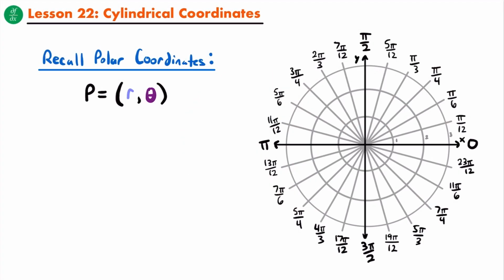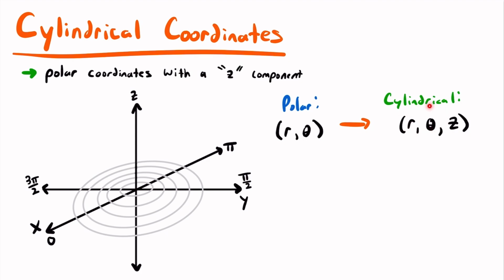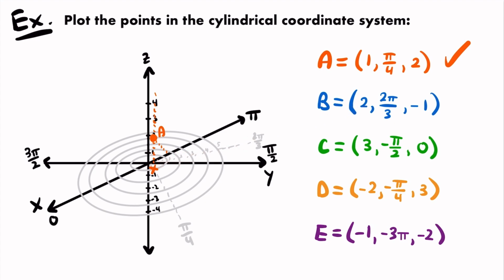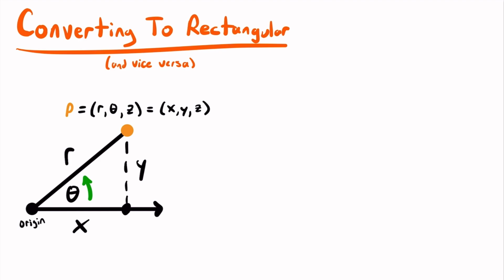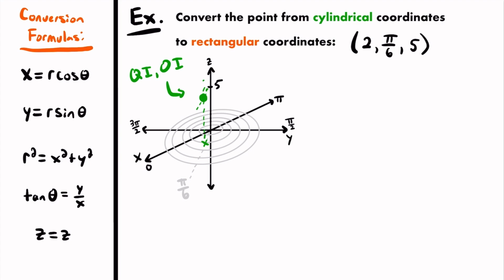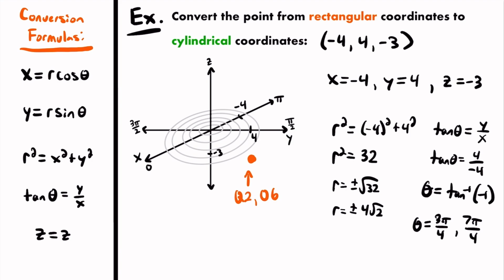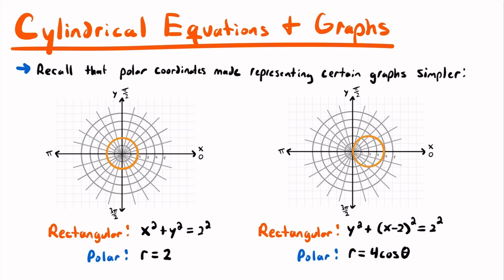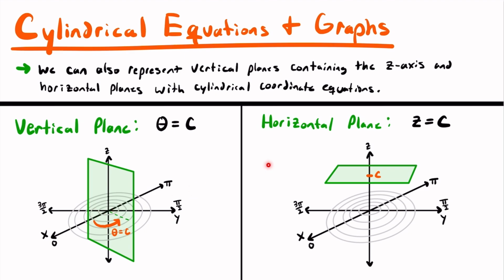Cylindrical Coordinates | Calculus 3 Lesson 22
How to Plot Cylindrical Coordinates & Convert to Rectangular (Calculus 3 Lesson 22)

Video Chapters:
0:00 Review of Polar Coordinates
4:08 What are Cylindrical Coordinates?
8:43 Example: Plotting Cylindrical Coordinates
17:41 Converting to Rectangular (Formulas)
21:24 Example: Cylindrical to Rectangular
24:46 Example: Rectangular to Cylindrical
30:30 Same Points, Different Coordinates?
33:56 Cylindrical Equations & Graphs

Corrections:
38:06 Note: An alternative correct equation is r=|z| if r is defined to not be negative. With r=z I am assuming r is defined such that it can be both positive and negative.